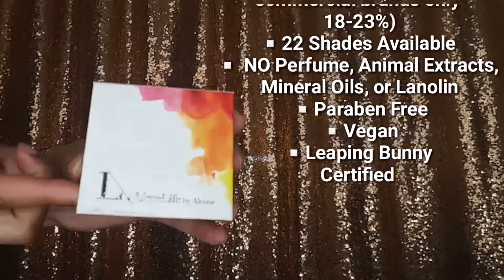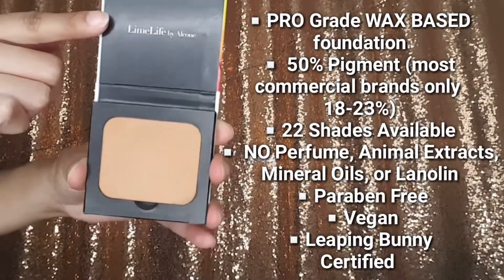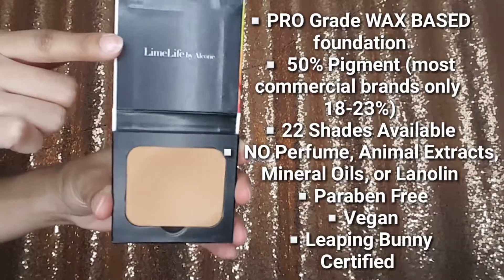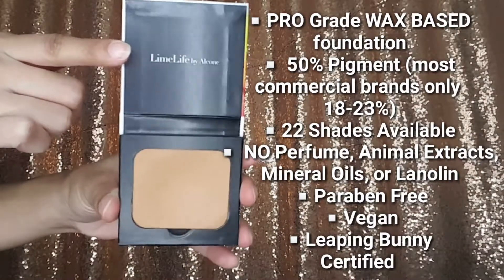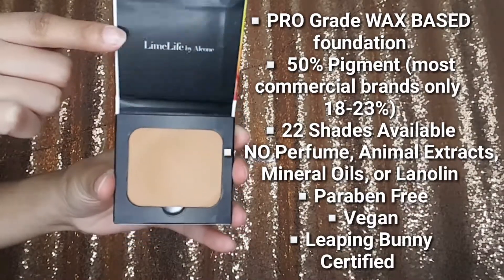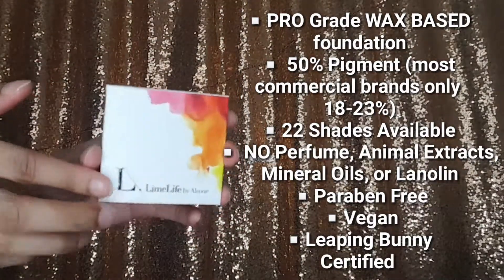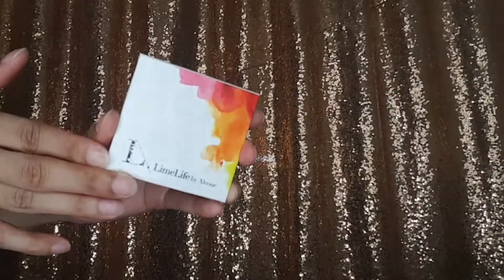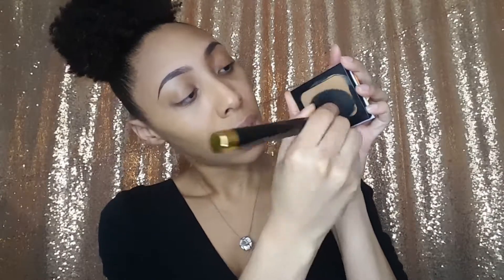LimeLifeByAlcone Perfect Foundation Demo & Review | SLAYbyShanice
Today I'm going to do a demo and review of the LimeLife by Alcone Perfect Foundation! 💜 We're going test out whether or not this full coverage foundation is cakey and heavy on the face and I'll demo 2 different application methods you can use to get the best flawless coverage! LimeLife recently launched a NEW PARABEN FREE foundation formula which was created in collaboration with RCMA (Research Council of Makeup Artists). If you're familiar with the RCMA Color Process Foundation, then you can see the similarity! If you have any questions about this foundation, or would like to be shade matched, please feel free to reach out to me or check the product list below to go directly to the website!